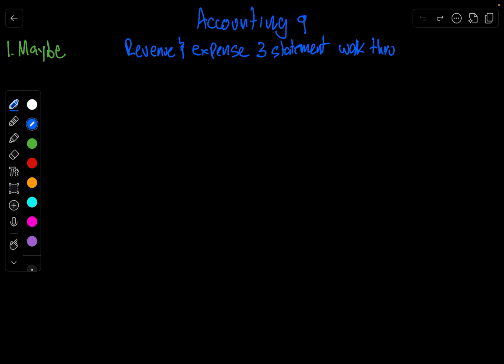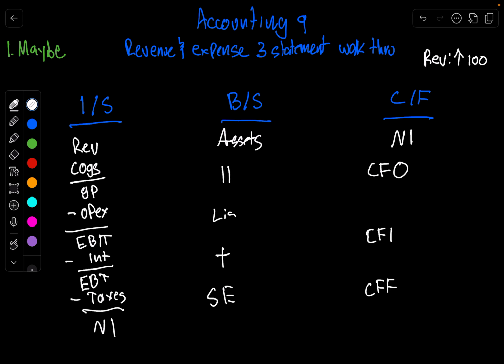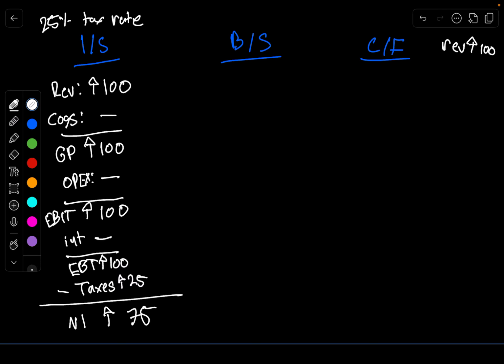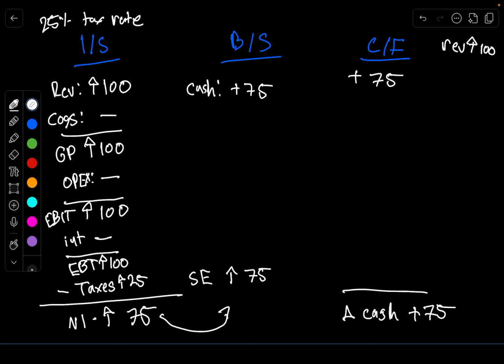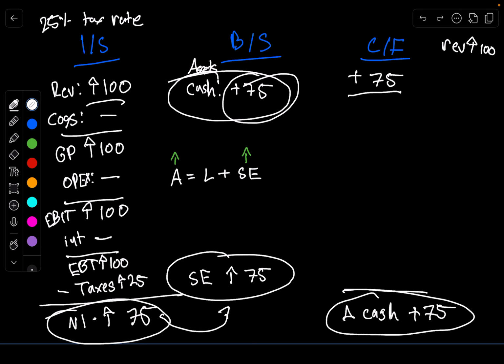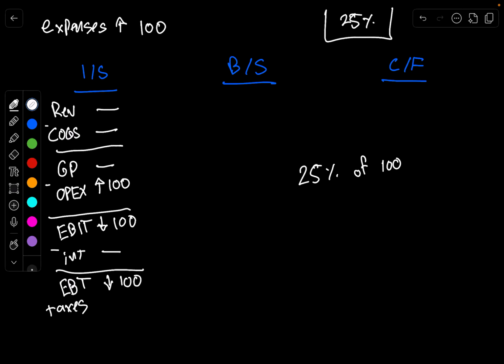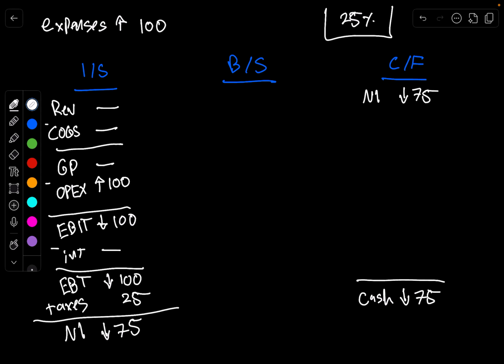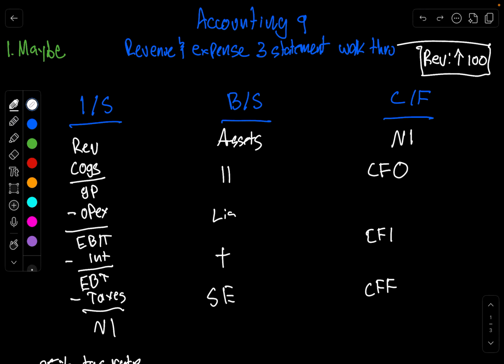How does Revenue and Expenses affect the 3 Financial Statements | Investment Banking